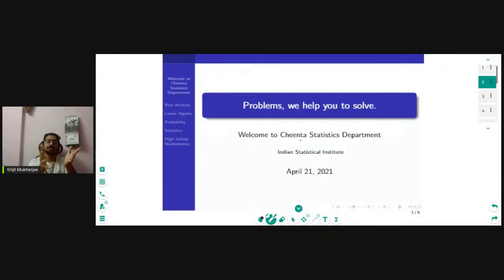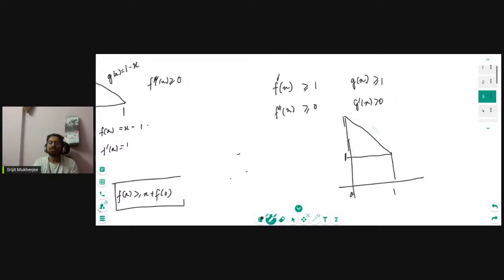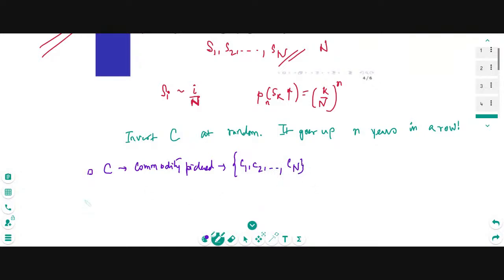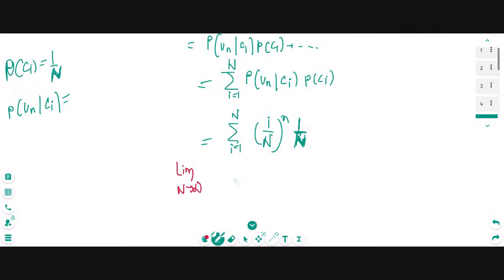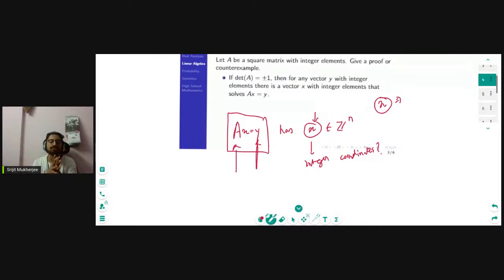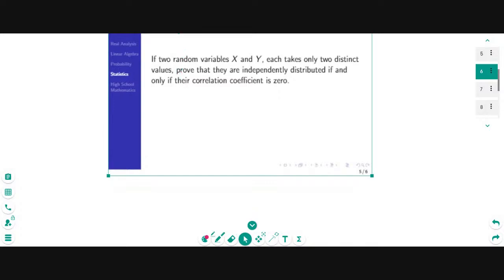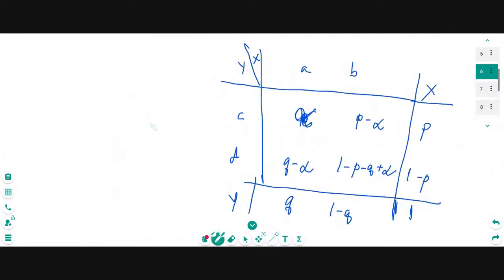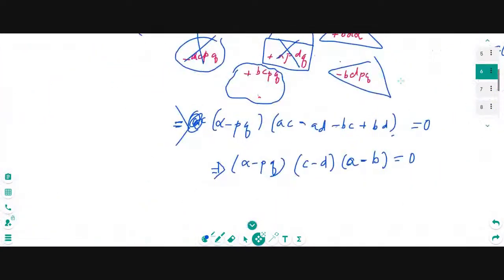Problem Solving Session 1 | For ISI MStat, IIT JAM Statistics, CMI Data Science | Cheenta Statistics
Cheenta Statistics Department is going to be live on 22nd April 2021 at 7:30 PM IST to discuss some interesting Statistical Problems and Solutions with you all.